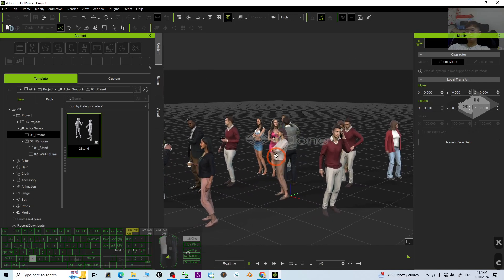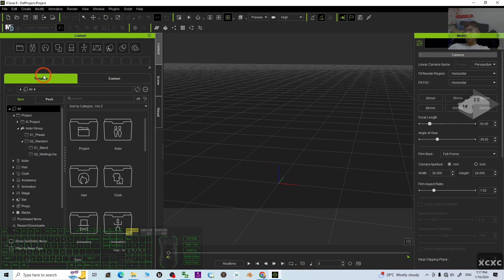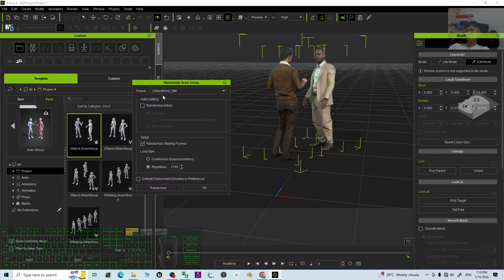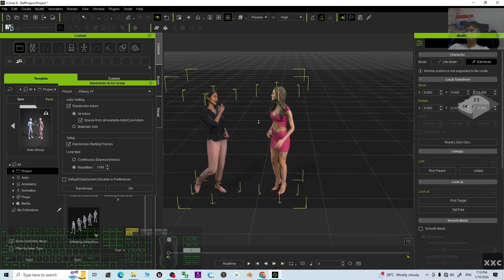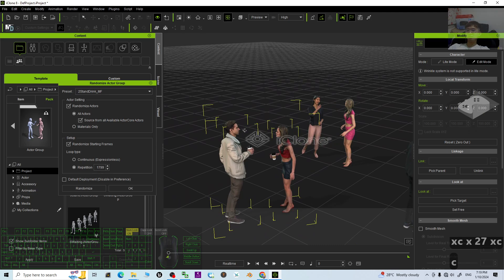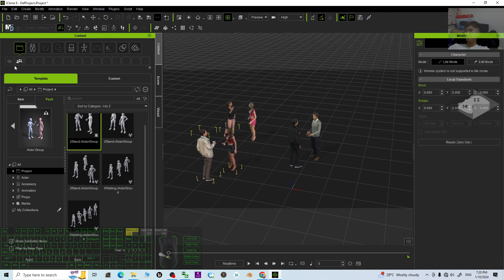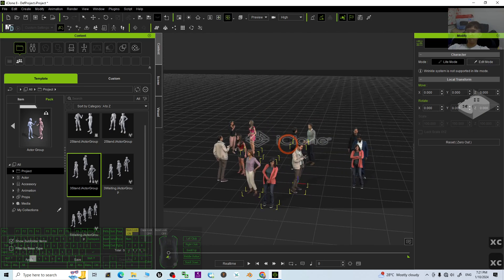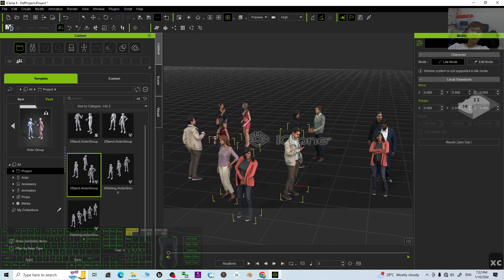Create 3D Crowds in 1 minute - Easiest Way | iClone 8 Tutorial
Description:
Hey guys, how to create 3D crowds in 1 minutes with animation, without involving any technical skills. You can export the crowds as FBX for any other 3D software eg. Blender, Unreal Engine, Unity, Maya etc, with animaiton! Select all, then click menu/File/Export FBX, then you can utilize it! ENJOY! and having fun! Happy 3D Modeling, 3D Animation + 3D Game Dev! ENJOY!

iClone,
Crowd Simulation,
Crowd Sim,
FBX,
CGI,
3D Modeling,
3D Animation,
Game Dev,
Tutorial,
Freedom Arts,